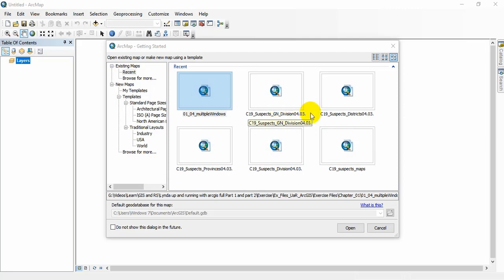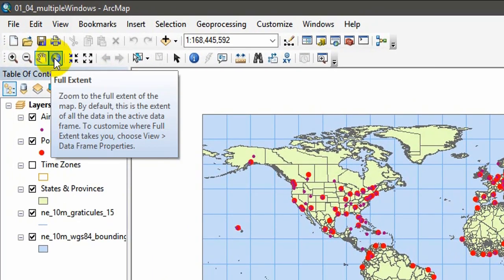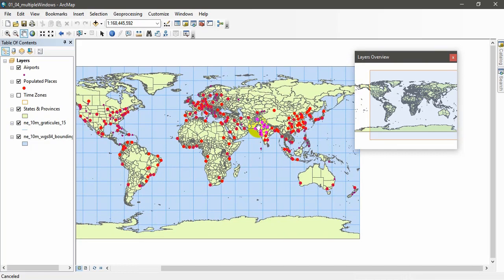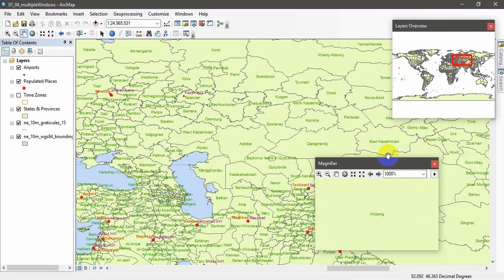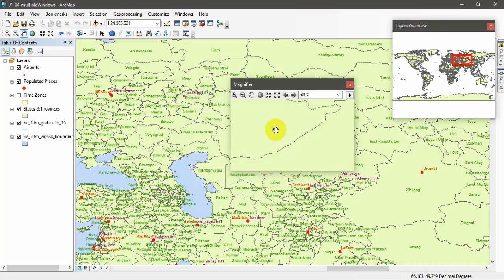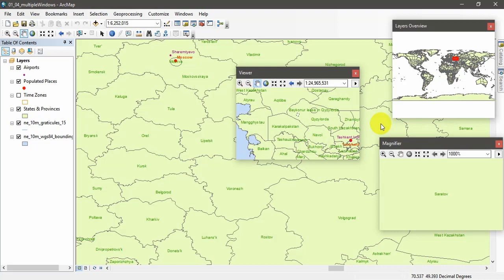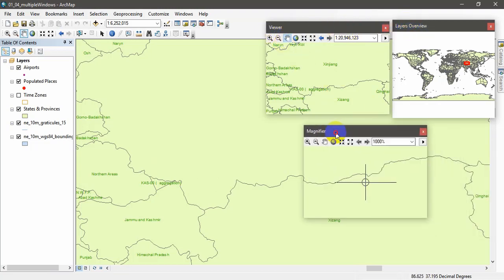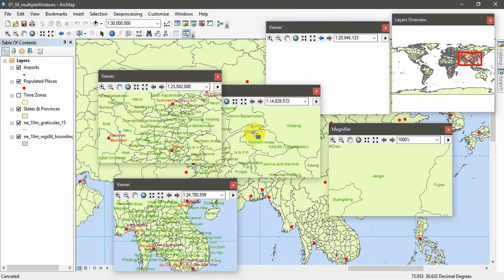How to Enable Multiple Windows for GIS Map ( Best Match for Multi Monitors)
I have created many English tutorials on GIS and Remote Sensing, including ArcMap software tutorials. This is another Esri ArcMap software tutorial that shows how to enable multiple windows for a single ArcGIS map and get better views of your complex detailed map. This video will help you when you are working on a large map.

In this Channel I am talking a lot about these kinds of educational and technology, Tips & Tricks, Motivational, Tutorial stuff.